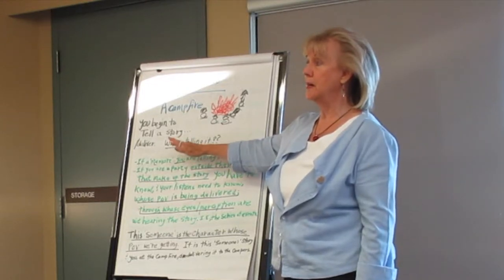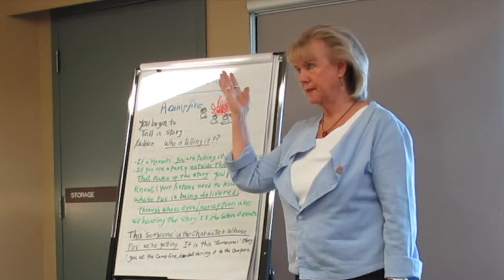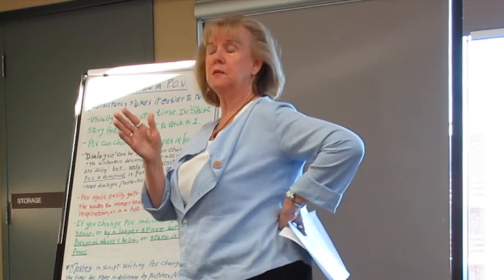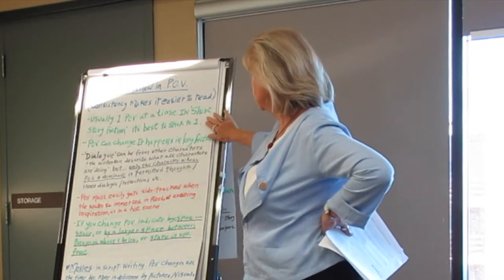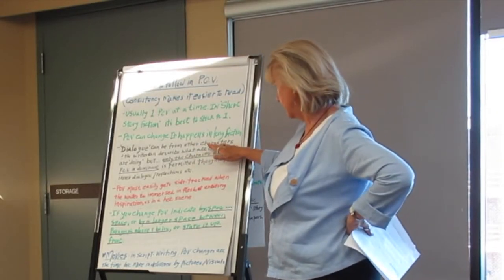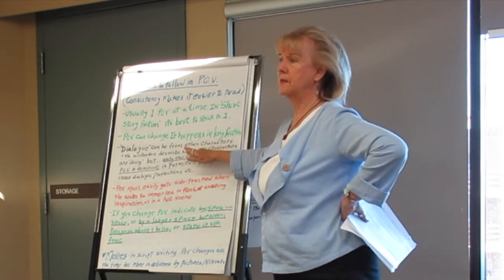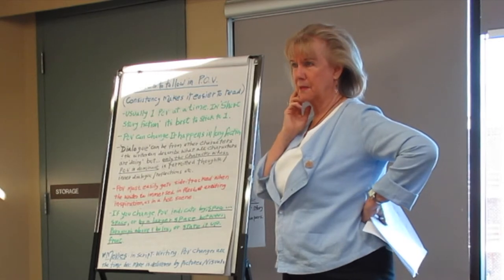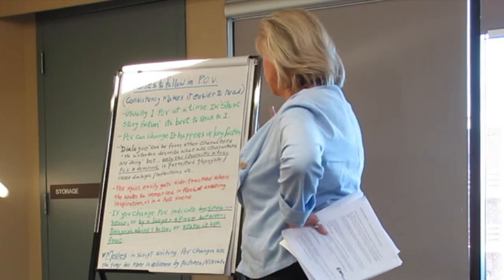Patricia Donahue on Point of View in Writing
Author Patricia A. Donahue shares tips on how to write while paying attention to the point of view of characters. Patricia gave a workshop at a June 21, 2017 meeting of the White Rock and Surrey Writers Club.